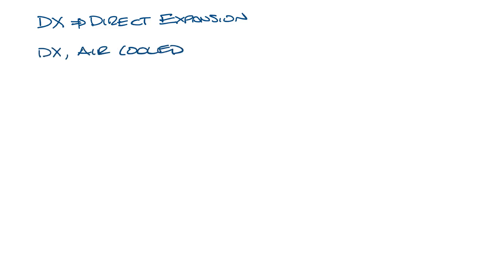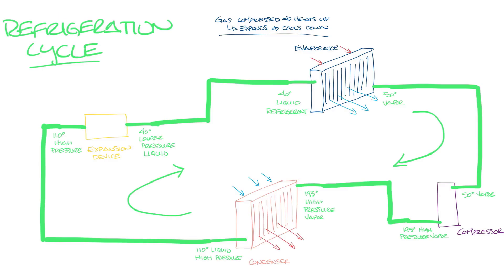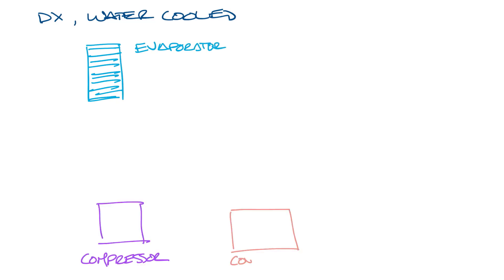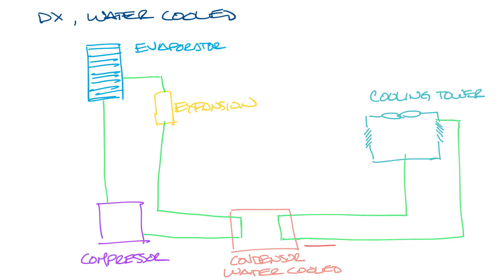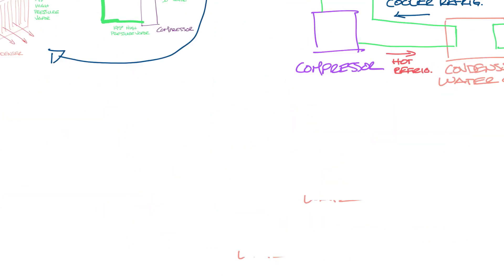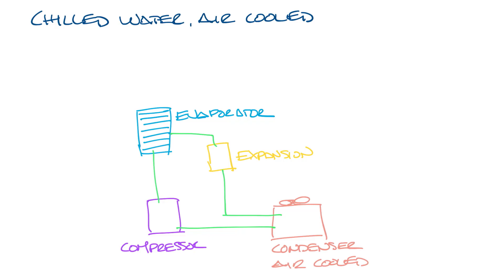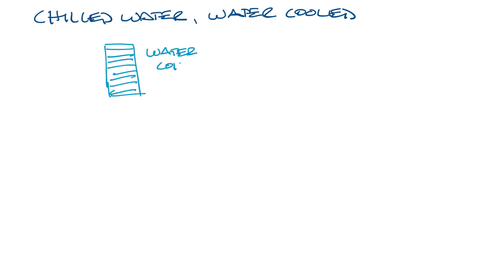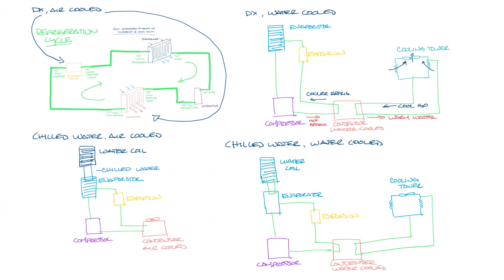NSW HVAC Academy - DX and Chilled Water System Basics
This week's video is a short overview of DX and chilled water, air cooled and water cooled systems.